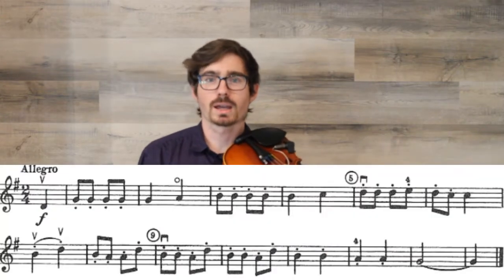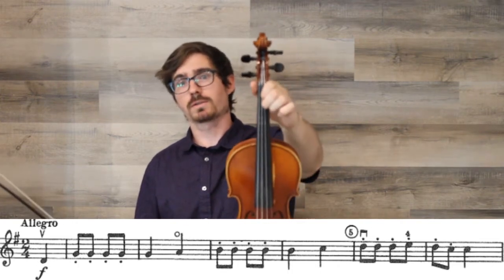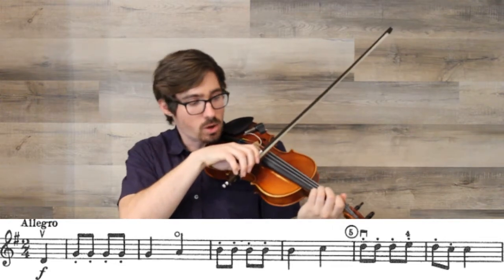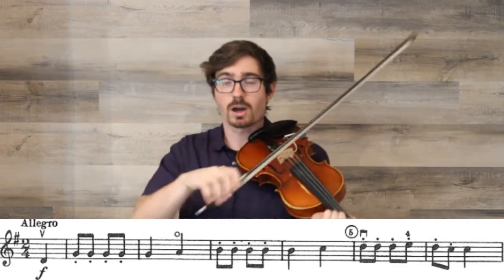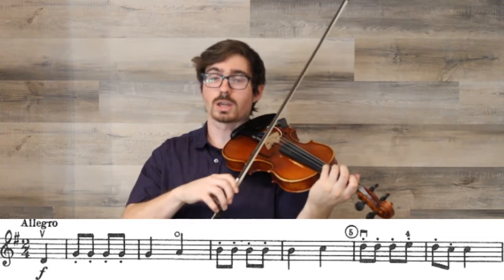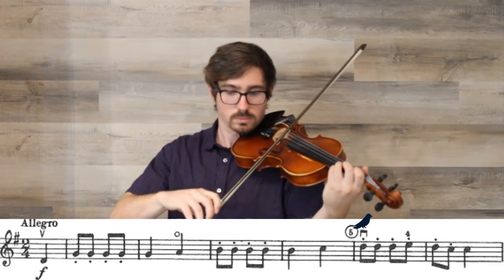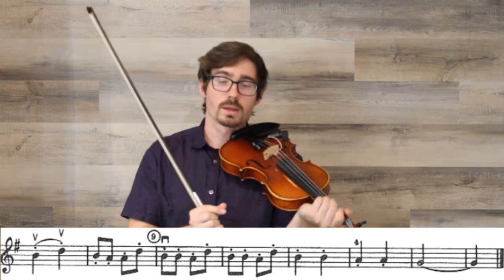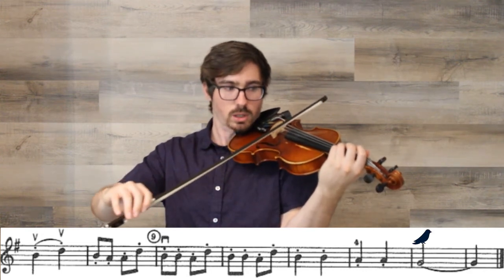50. Academic Festival - All For Strings Book 2 - Violin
WATCH the full orchestral performance of Brahms's Academic Festival Overture, conducted by Leonard Bernstein!

I will be separating future videos as lessons and play-throughs to make it easier to practice along.

If you have any questions, ask in the comments. My students can also reach me in the Google classroom.